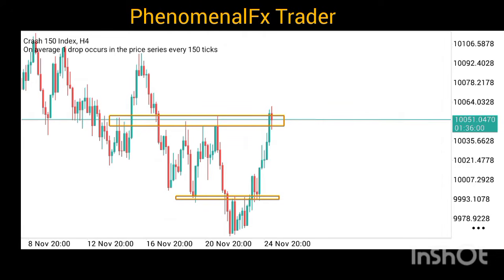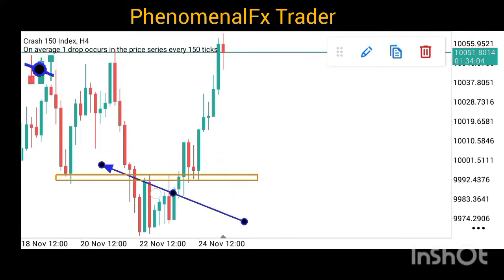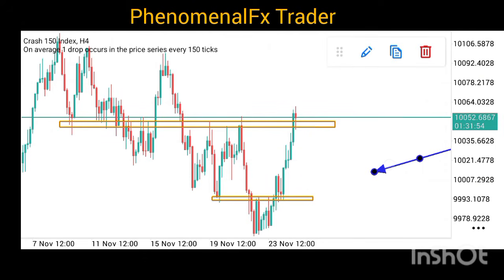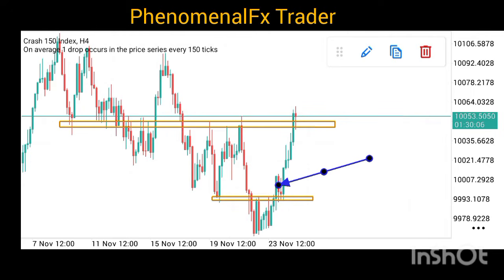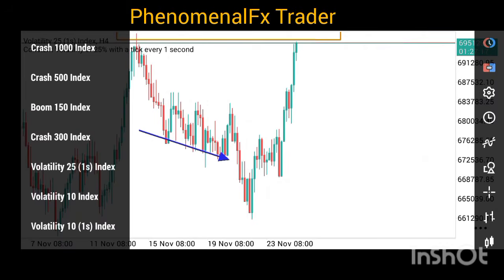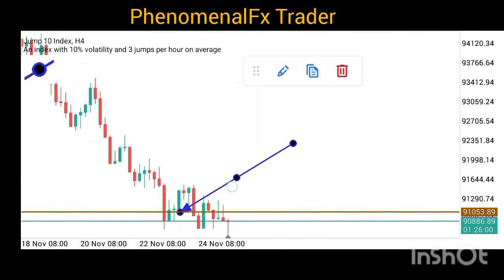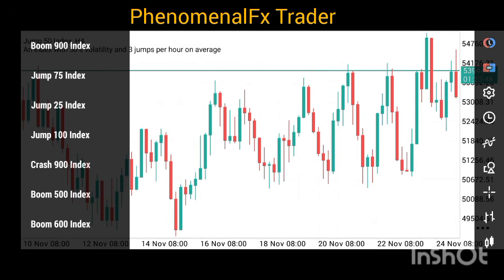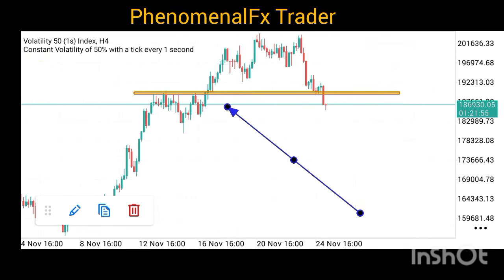$1500 Per Week Using Break and Retest Forex Strategy with Price Action Strategy for Synthetic Indice